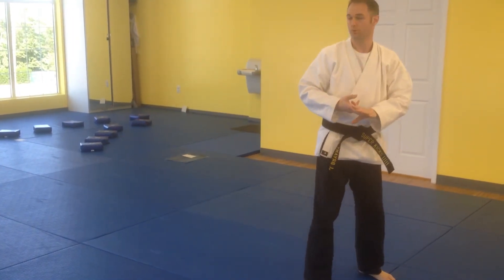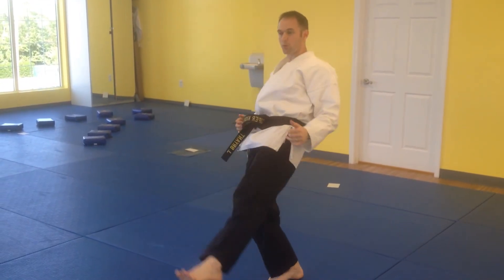Basics for week of 7/28/14 Black Stripes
This week will be a repeat of last weeks material.